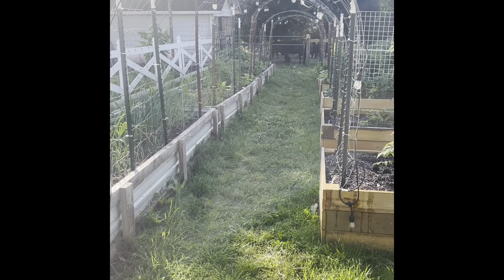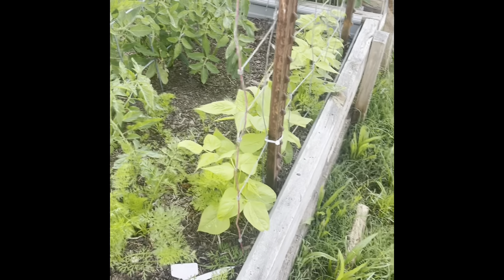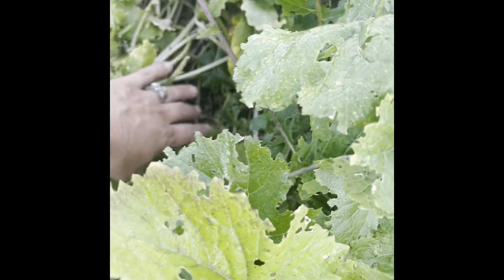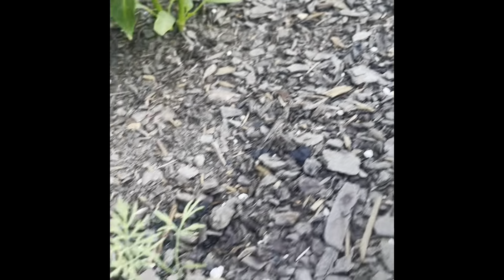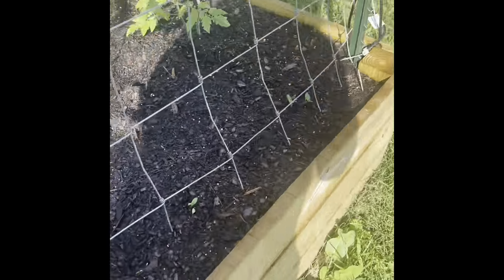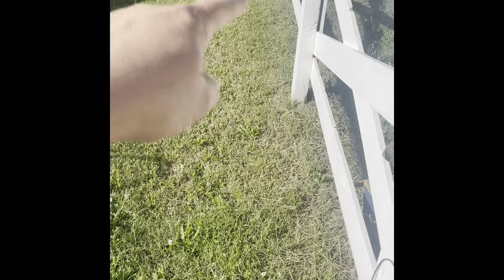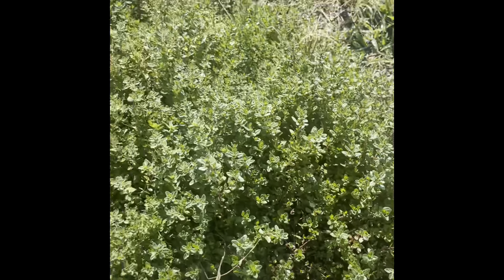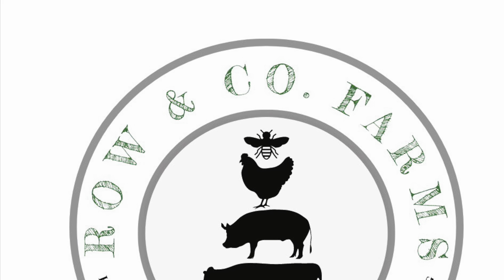SPRING GARDEN TOUR 2021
Spring garden tour of our raised bed and no dig garden.